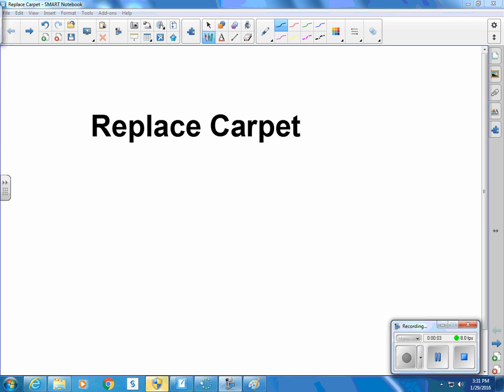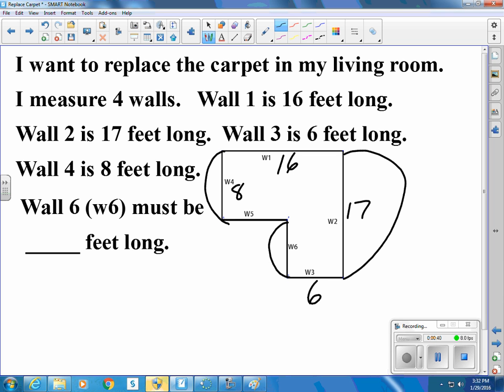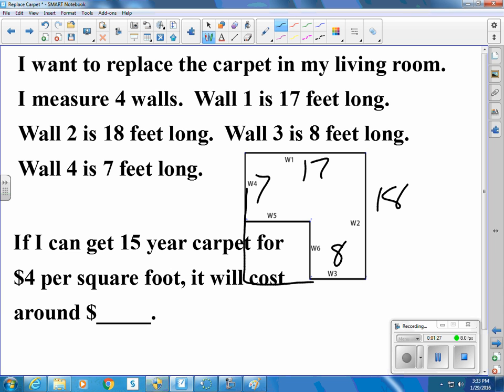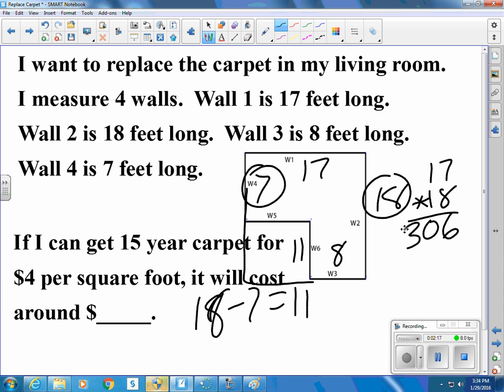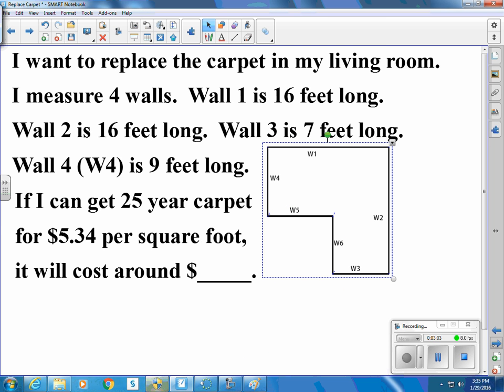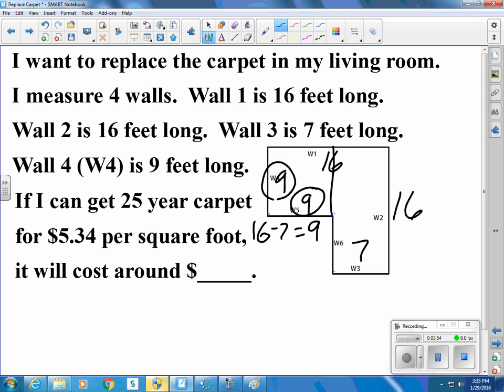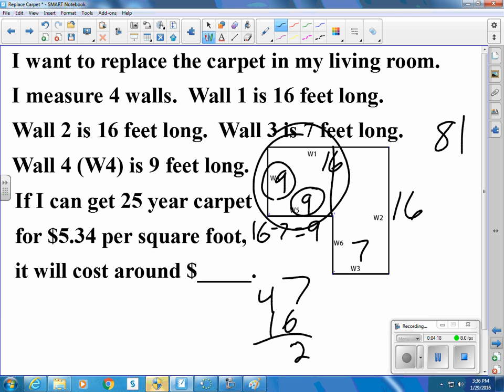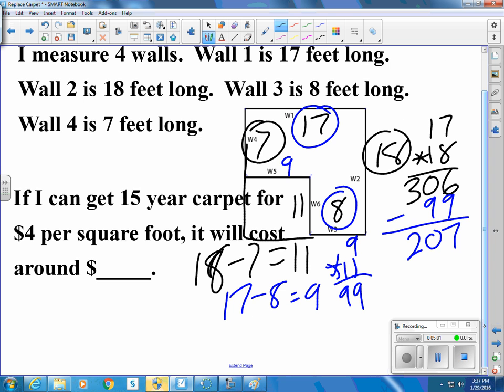Replace Carpet video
Calculate the cost of replacing carpet (area)